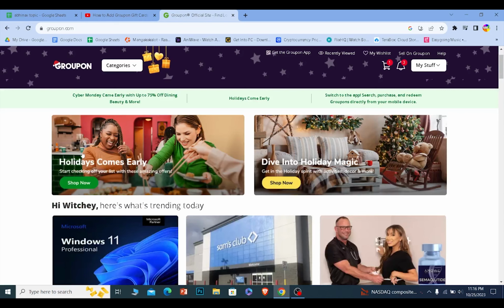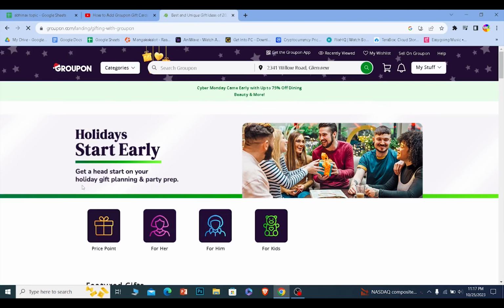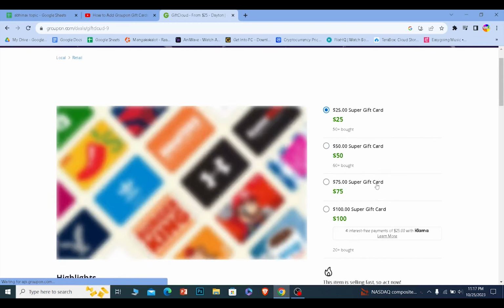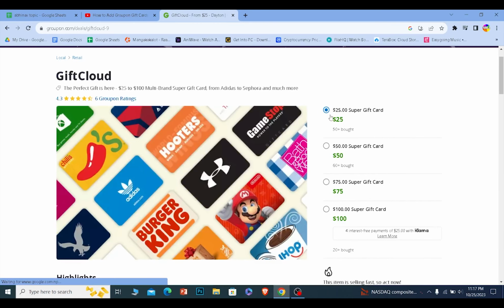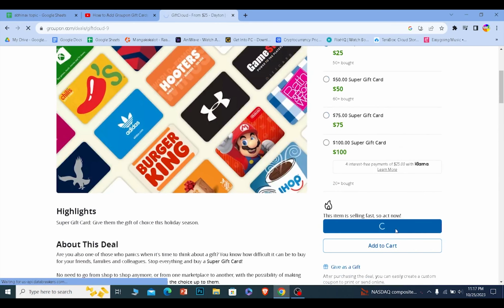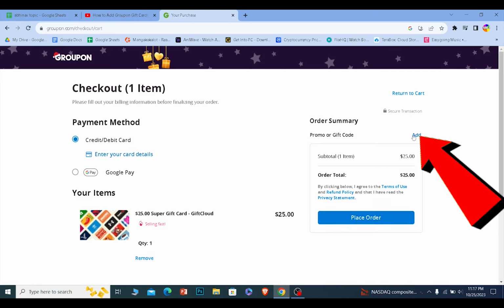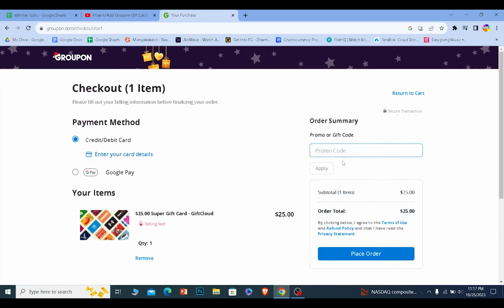How to ADD Groupon Gift Card (2023) | Redeem Groupon Gift Cards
This video walks you through the step by step process of how to Add groupon gift cards. Learn how to add Groupon gift cards to your account in this quick and easy tutorial video. With a Groupon gift card, you can save money on a variety of products and services, including restaurants, spas, activities, and more.

In this video, I will show you step-by-step how to add your Groupon gift card to your account.